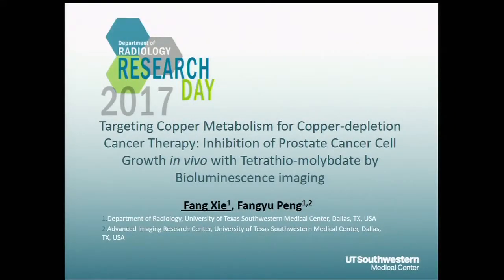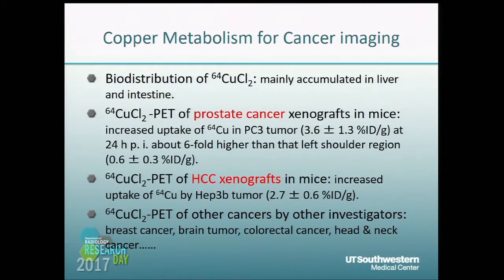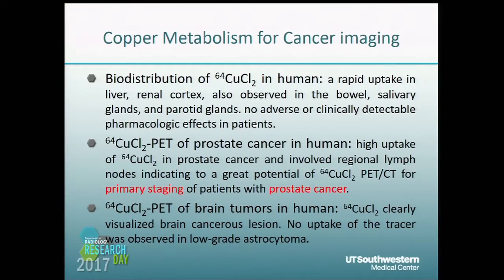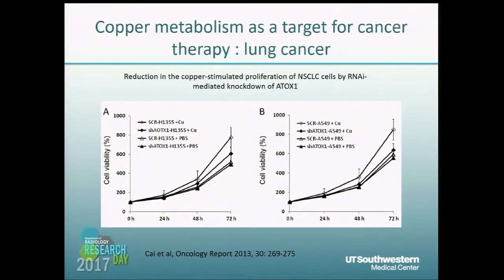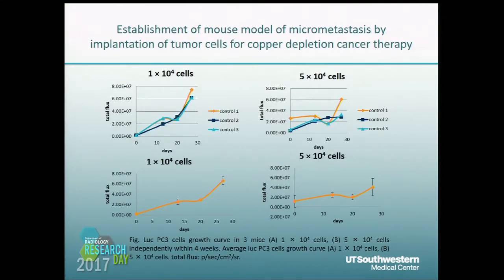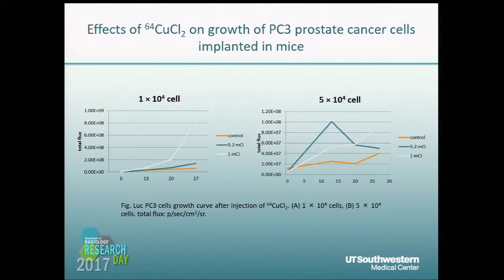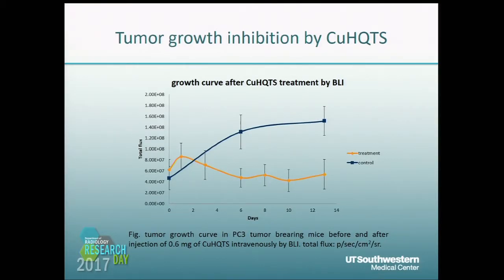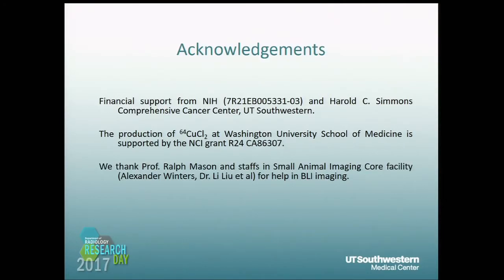Targeting Copper Metabolism for Copper-Depletion Cancer Therapy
This video contains Fang Xie, PhD presenting "Targeting Copper Metabolism for Copper-Depletion Cancer Therapy: Inhibition of Prostate Cancer Cell Growth In Vivo with Tetrathio-Molybdate by Bioluminescence Imaging" at UT Southwestern Radiology's 2017 Research Day.